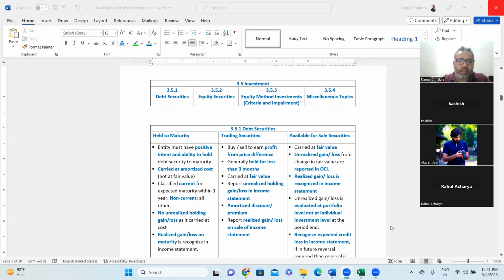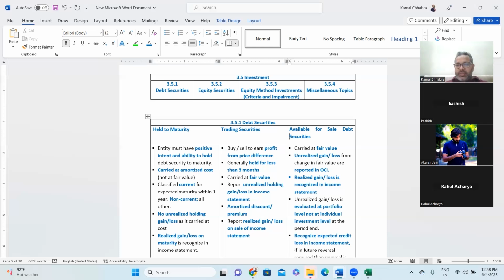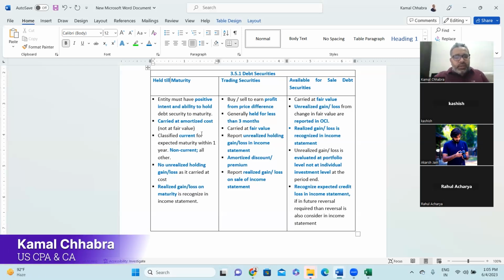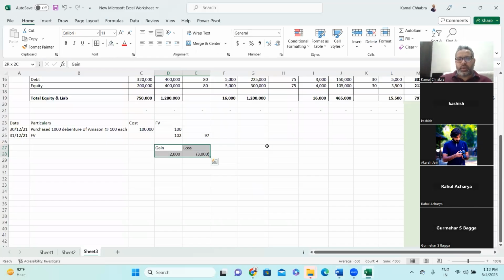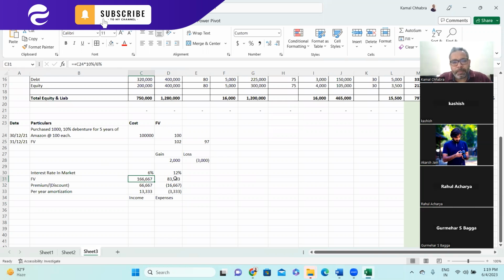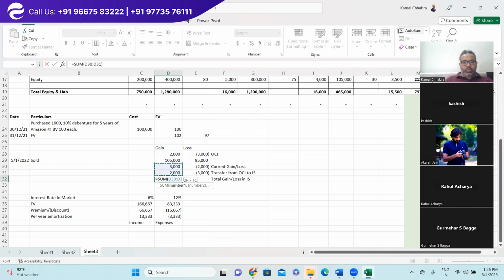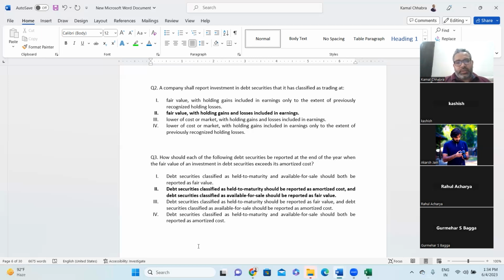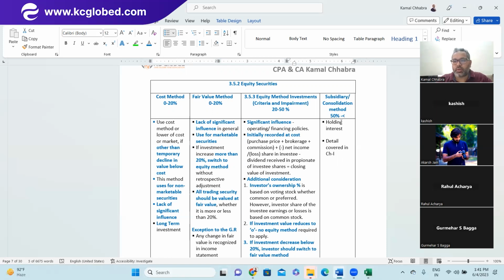Investments | PART 1 | CPA & CA KAMAL CHHABRA SIR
Topic - Investments (Part 1)

Subtopic - Debt Securities includes Hell Dell Maturity, Trading Securities and Available for Sale Debt Securities

In this session, CPA & CA Kamal Chhabra Sir simplifies Debt Securities, covering topics like Held-to-Maturity, Trading Securities, and Available-for-Sale Debt Securities. Get the knowledge you need to ace this crucial concept!